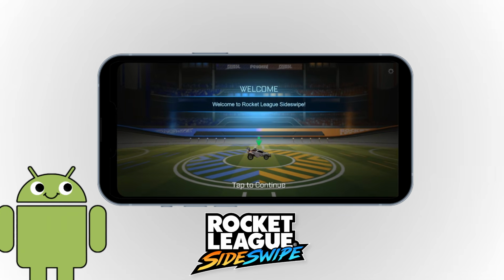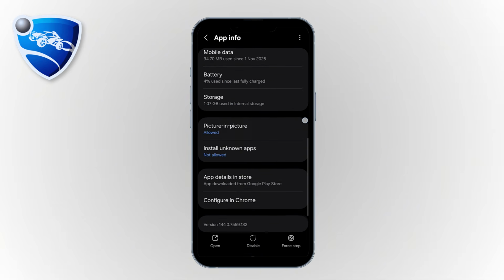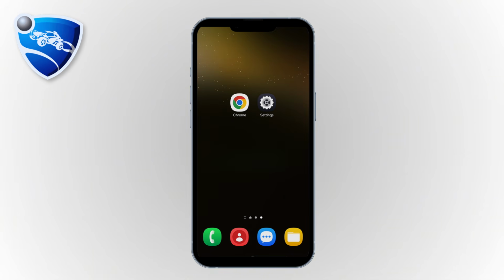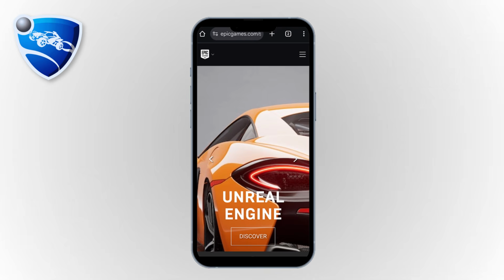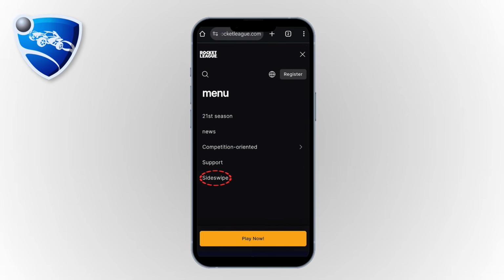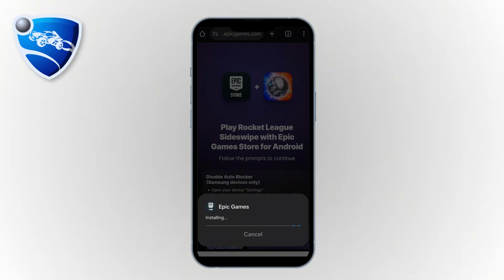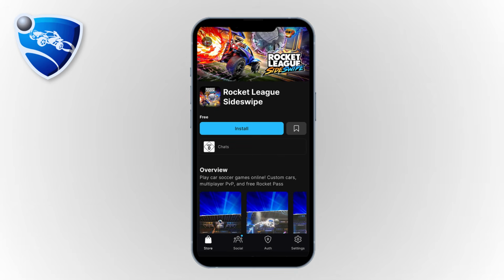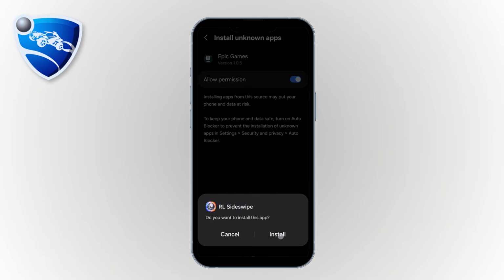How To Install & Play Rocket League Sideswipe on Android Phone 📲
In this video I show you step-by-step how to install and play Rocket League Sideswipe on your Android Mobile Phone.
You can also follow this process for iPhone. Just adapt it do your phone.
The process should be similar.